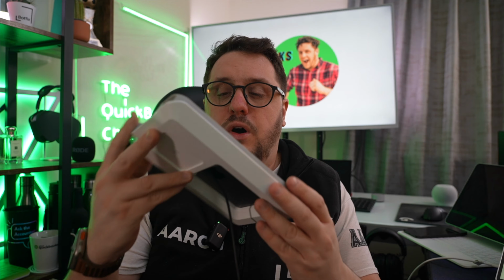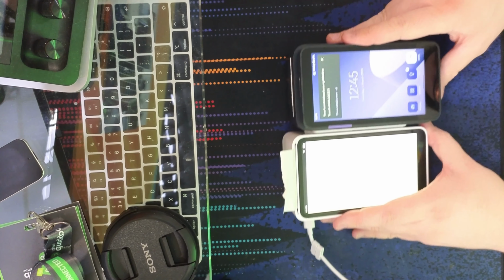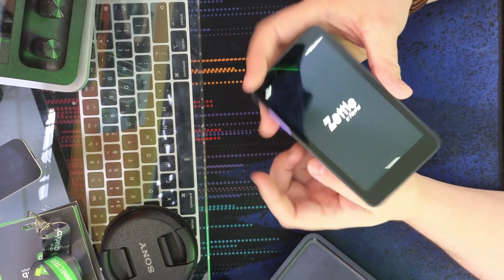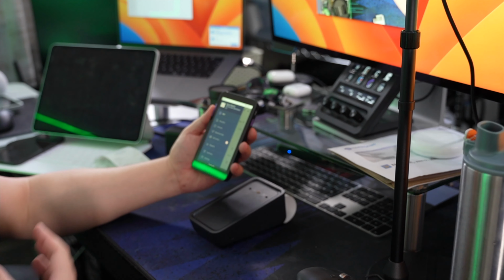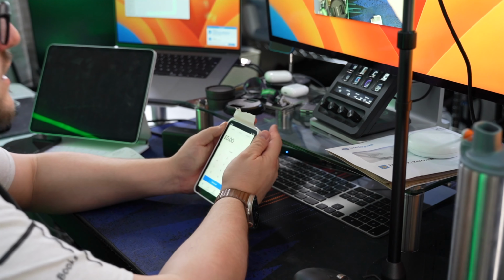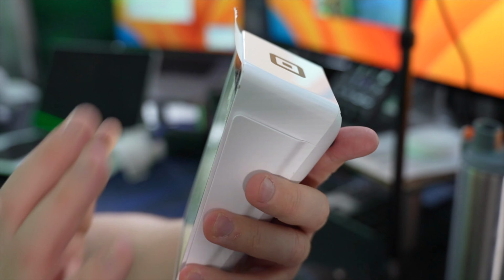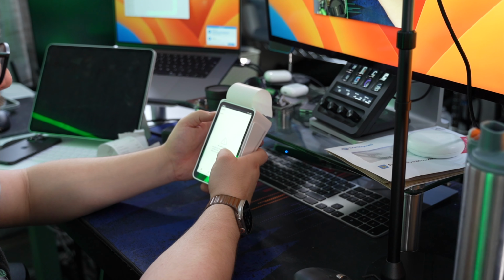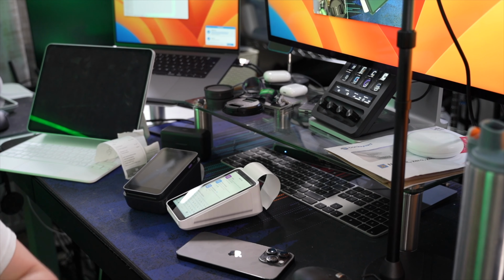EPOS SYSTEMS IN 2023 - WHAT ARE THE UPDATES, OR WHERE ARE THEY? SQUARE VS ZETTLE!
00:00 Introduction
01:28 What are your options?
04:21 Zettle Terminal
09:53 Square Terminal
14:06 Bookkeeping Software Integrations
14:27 Overview
16:24 Outro

Whether you're:
An already established business owner that wants to alleviate your time pressures.